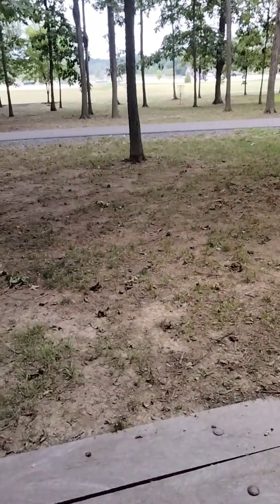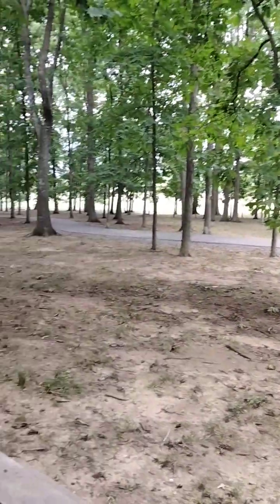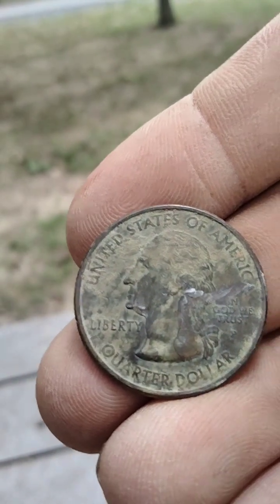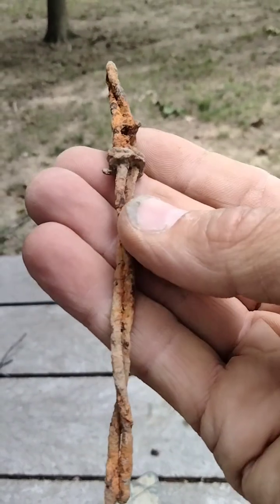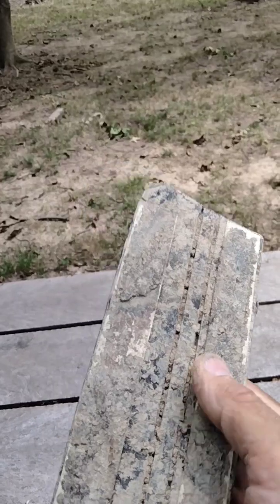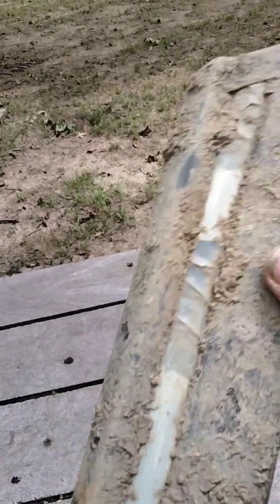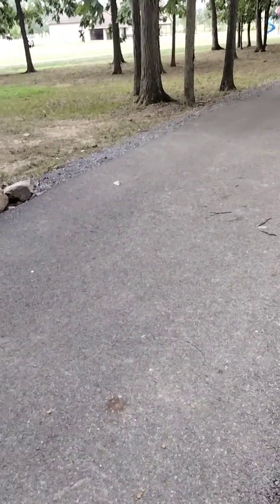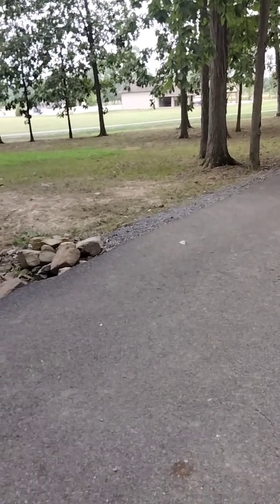outabout metal Detecting